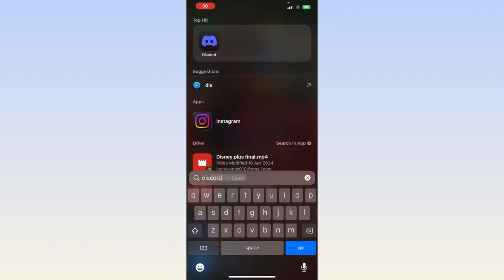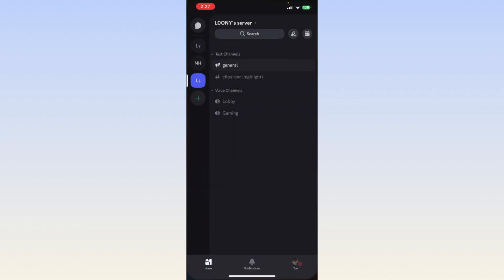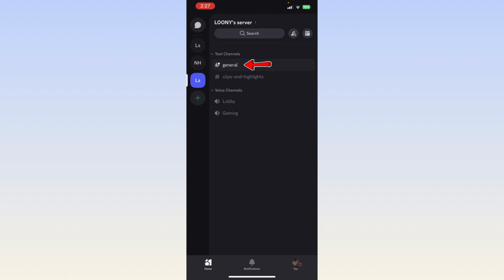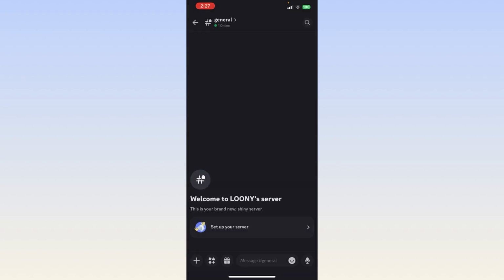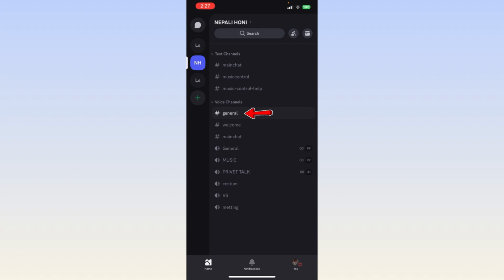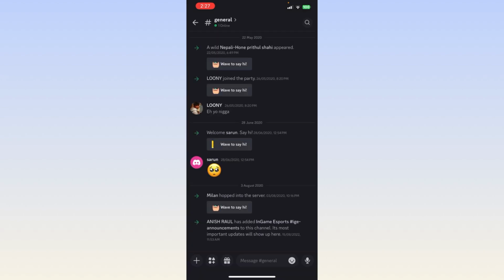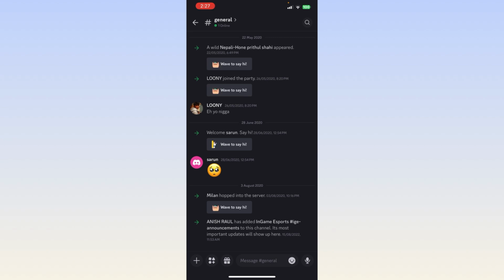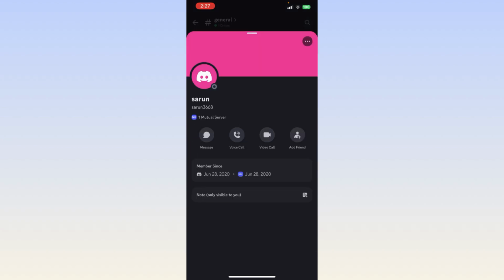How To Make A Call On Discord 2026 (Full Guide)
Learn how to call on discord. Make sure to watch the video till the end to get full details on how to video chat on discord iphone or android.